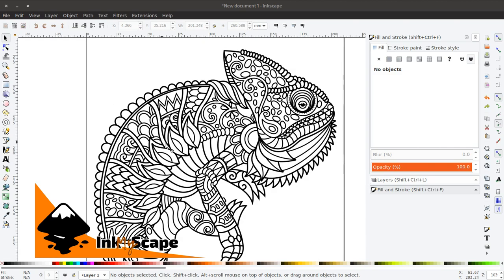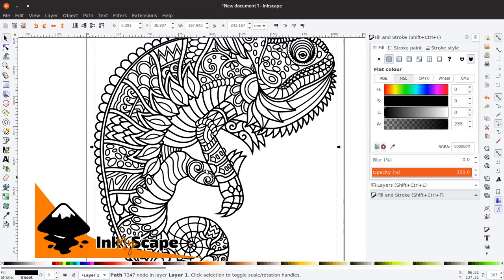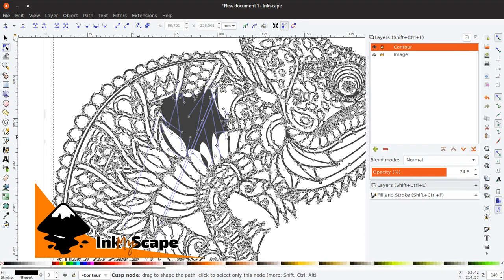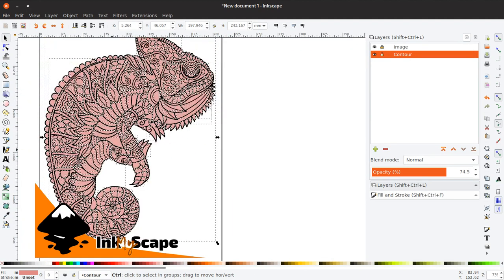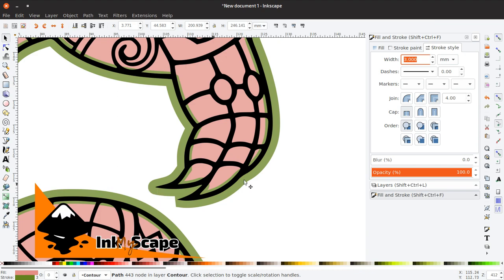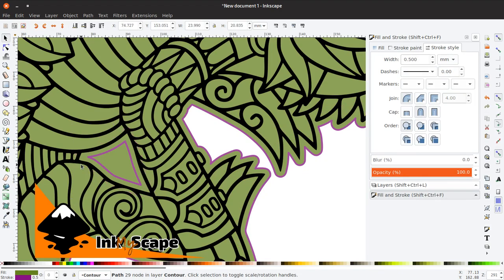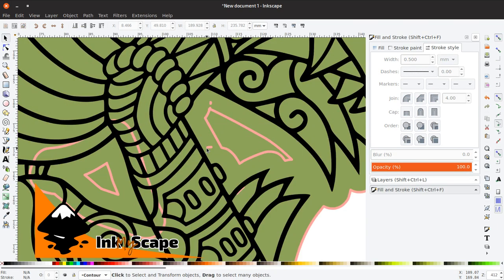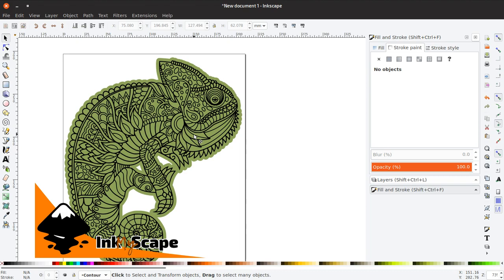Inkscape: Creating an outline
Preparing an image to be cut out on a Glowforge or other laser cutter, a CNC mill or some other cutting tool. Showing the basics of tracing a bitmap and having a vectorized contour of an image.